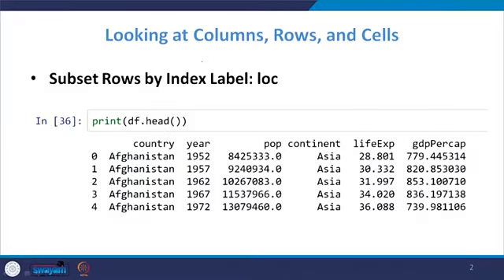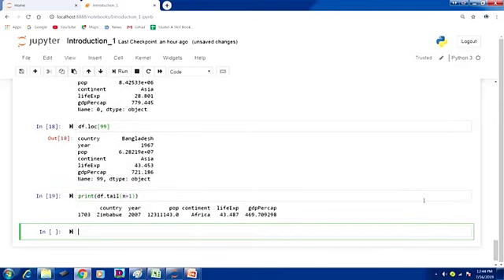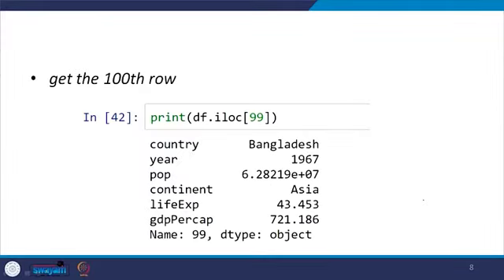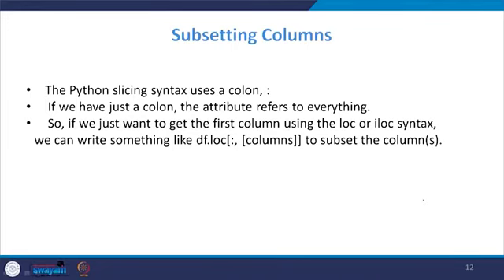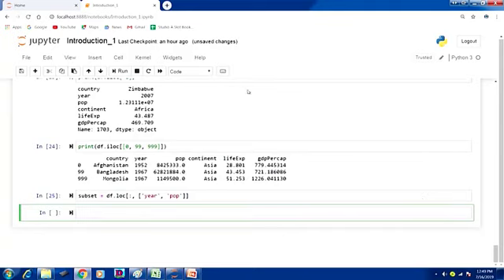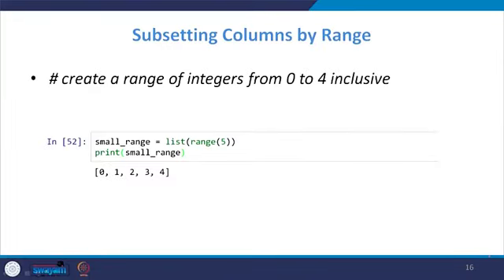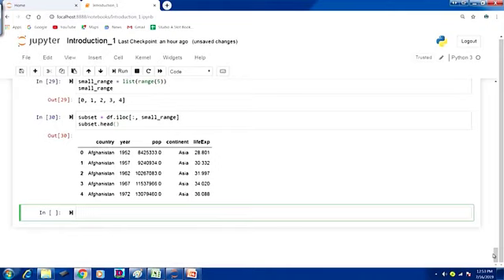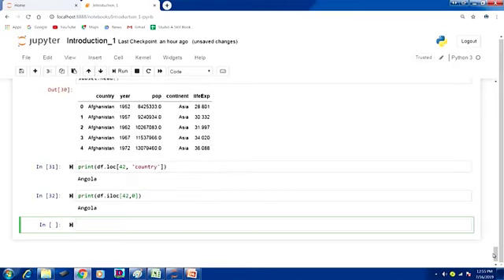Learn Python - Full Course for Beginners [Tutorial]